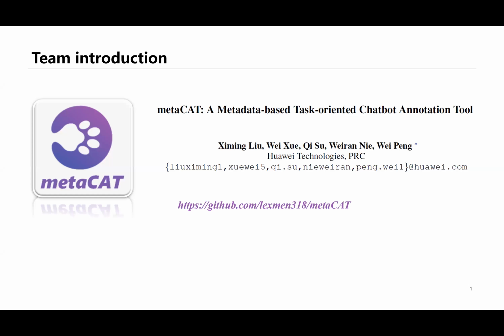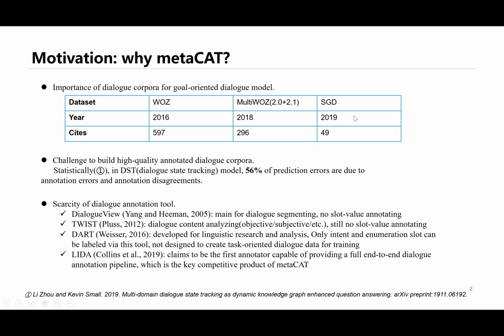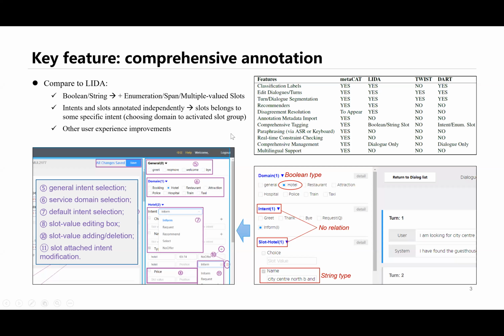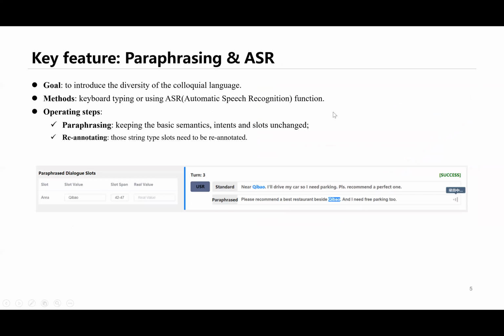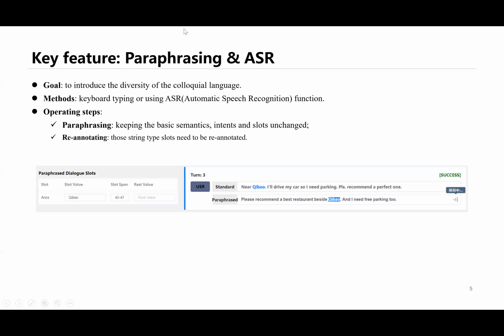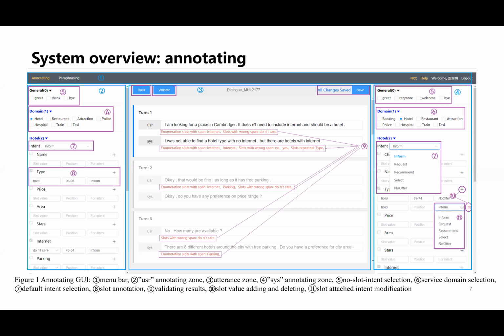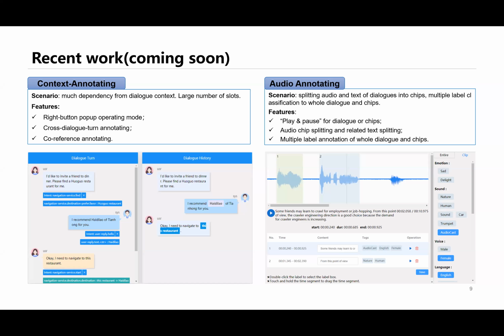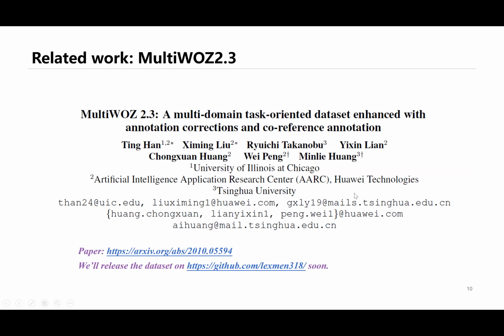metaCAT: A Metadata-based Task-oriented Chatbot Annotation Tool